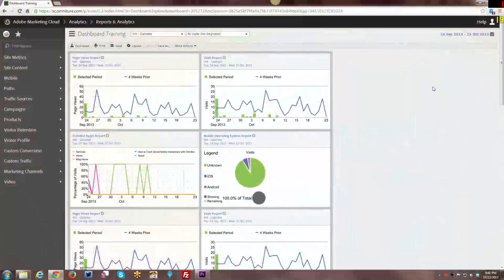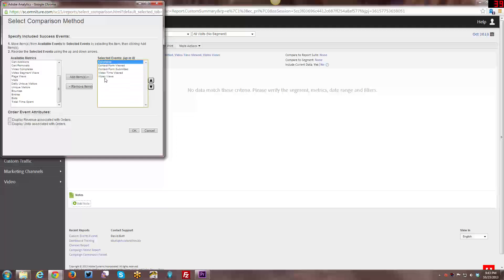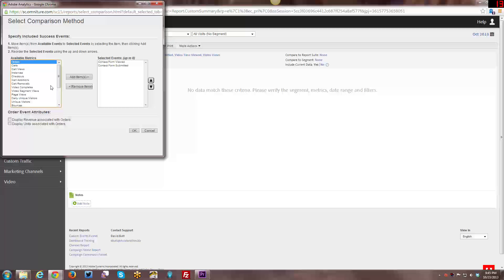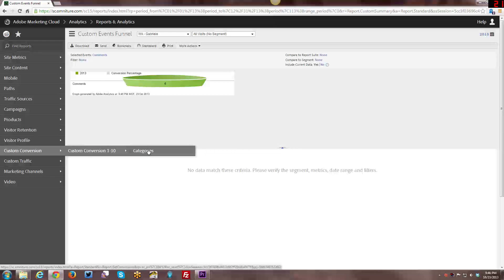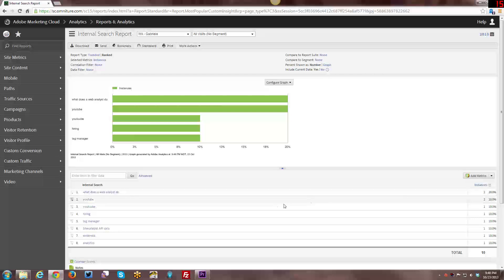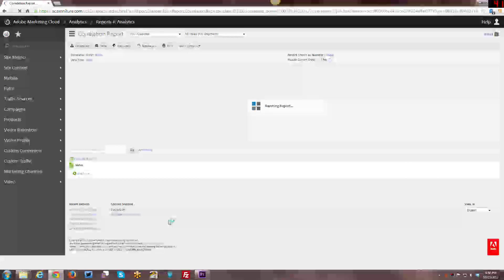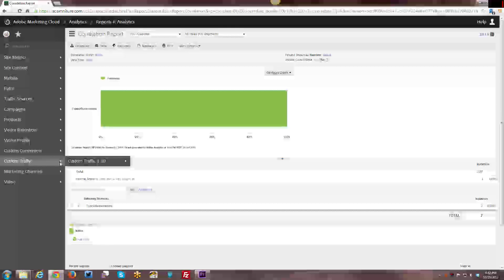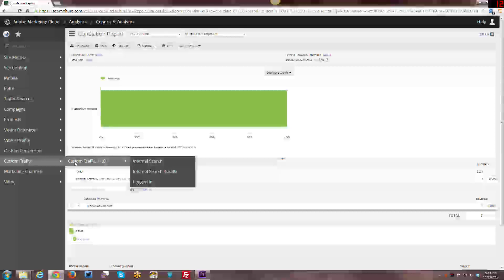[Tutorial] Adobe Reports & Analytics: Events, eVars and sProps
Explaining the difference between the three types of custom variables in SiteCatalyst 15: Events, Custom Conversions (eVars) and Custom Traffic (sProps).